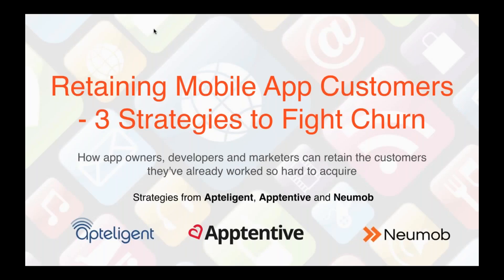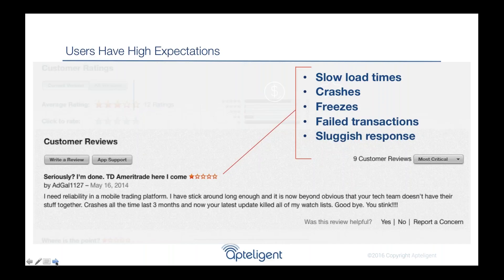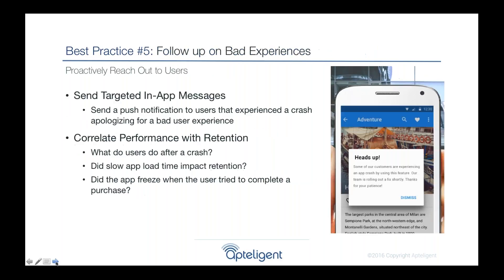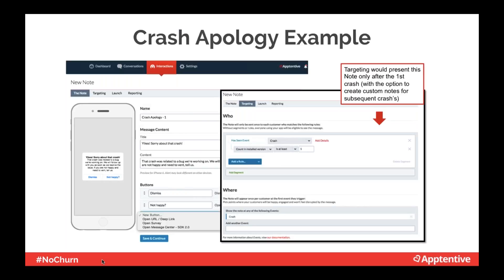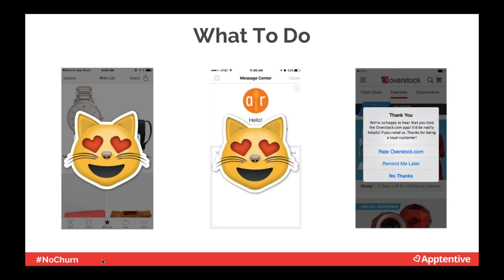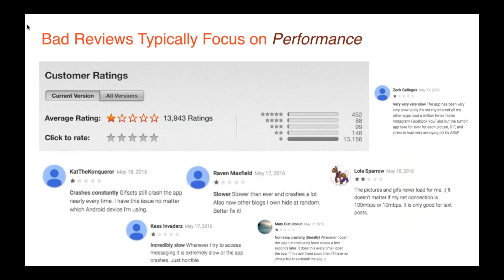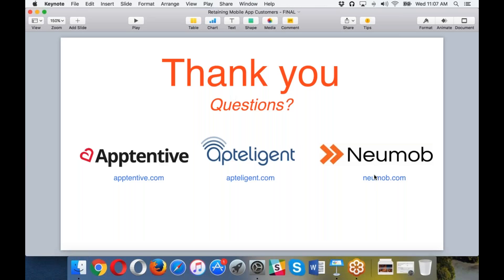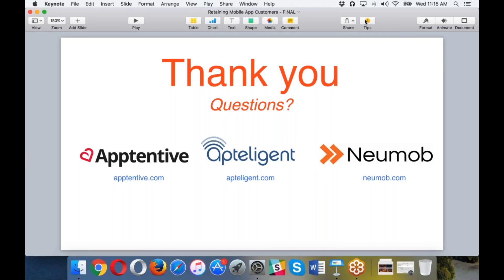Retaining Mobile App Customers 3 Strategies to Fight Churn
Learn how successful mobile app owners and app developers are not only acquiring new customers, but keeping the ones they already have. This August 2016 webinar features experts from Neumob, Apptentive and Apteligent, with practical and useful advise to help reduce churn, delight users and keep customers engaged with your app.